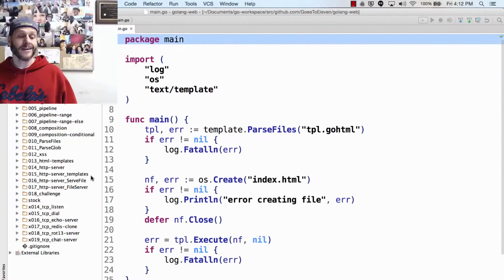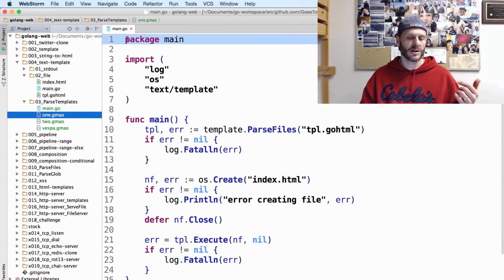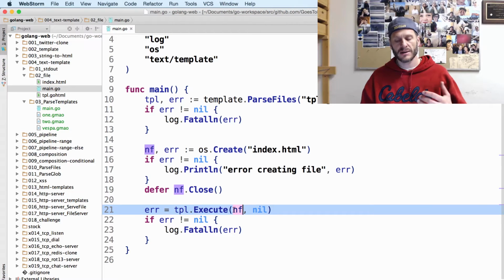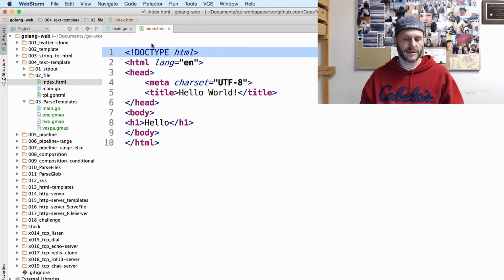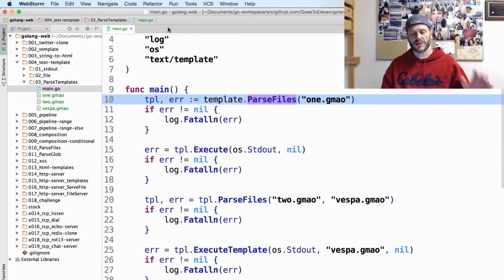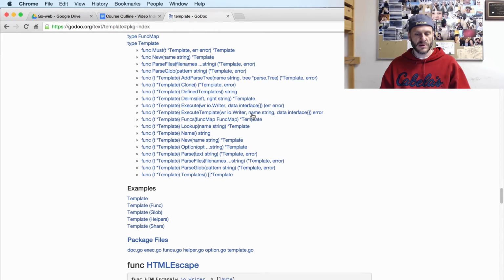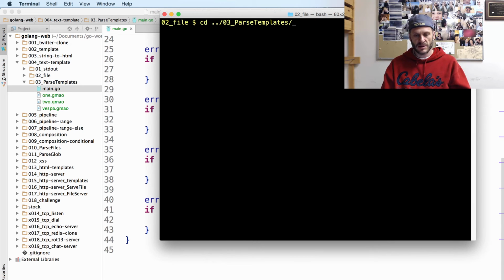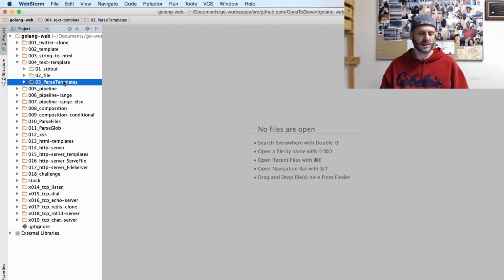013 parsing templates 004 02 03